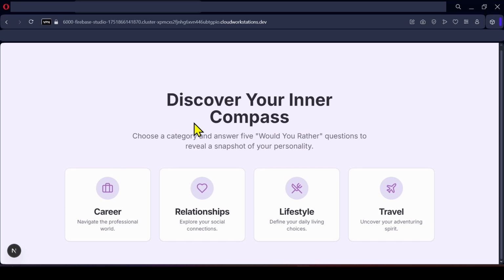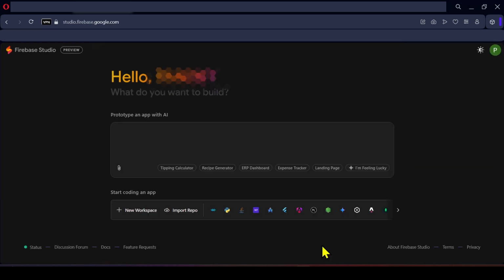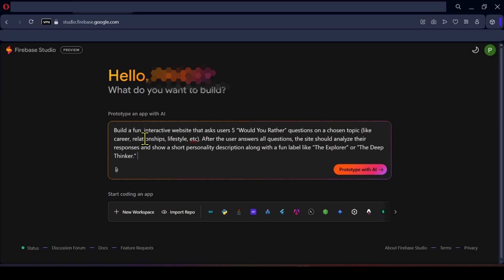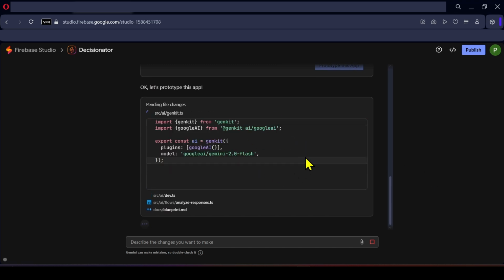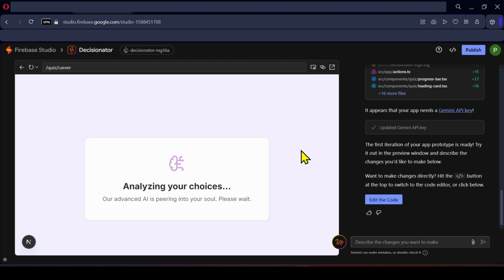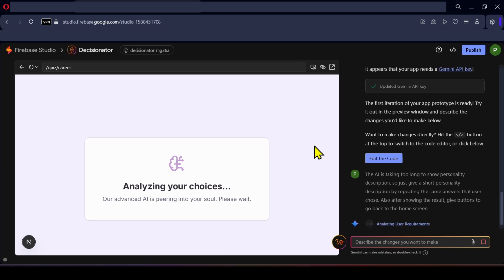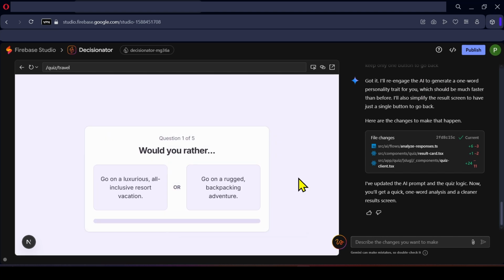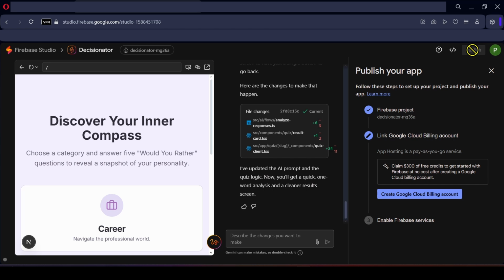How to Make Website with AI for FREE in Minutes (No Coding Needed)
How to Build a Website in Minutes using AI (No Coding Needed) | FREE AI Website Builder Tutorial (Pay to Publish) | Firebase Studio Tutorial